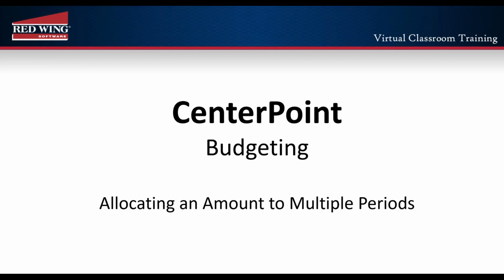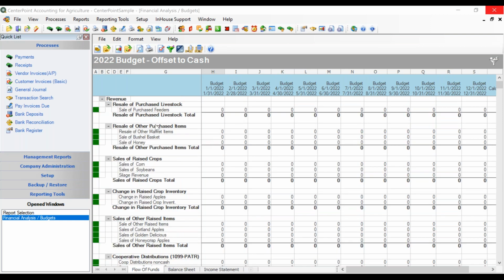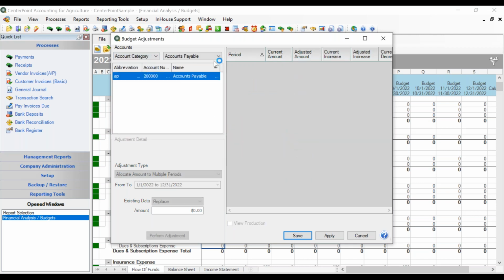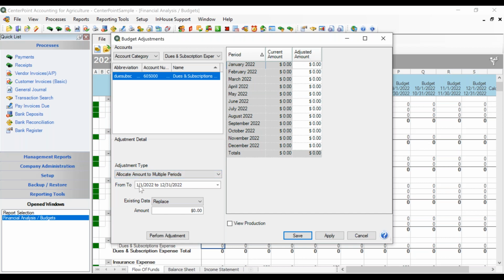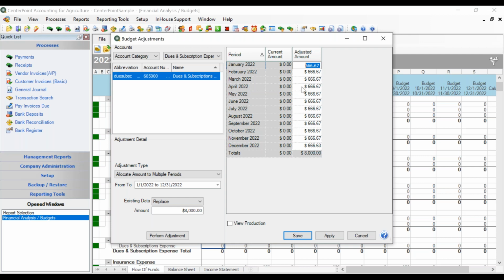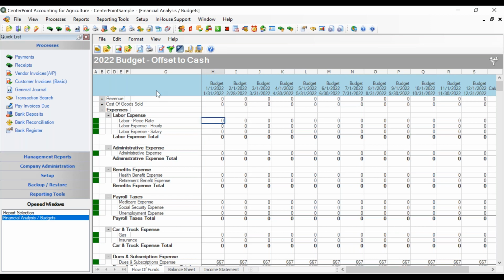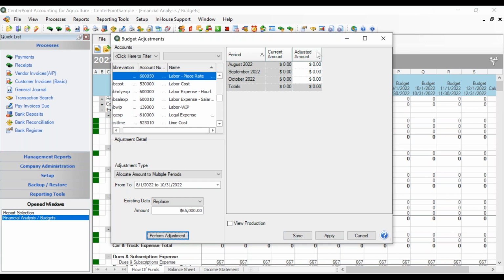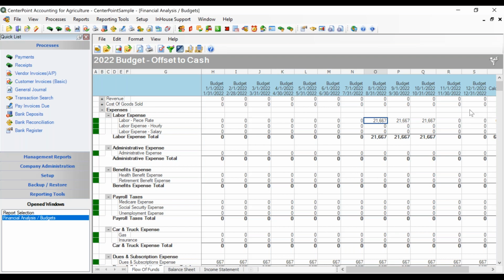How To Allocate a Budget Amount to Multiple Periods in CenterPoint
Learn how to allocate an amount to multiple periods in a budget. This is useful when, for example, you budget an amount for an expense for an entire year but want the amount allocated (divided) over multiple (twelve) periods.